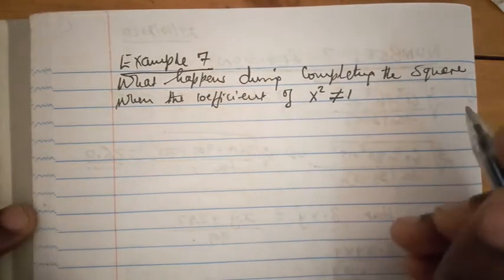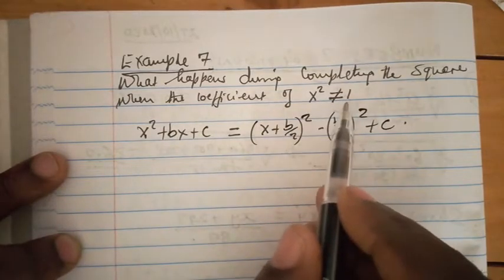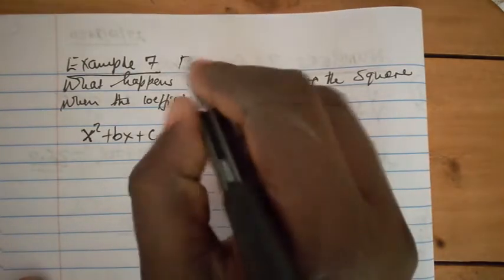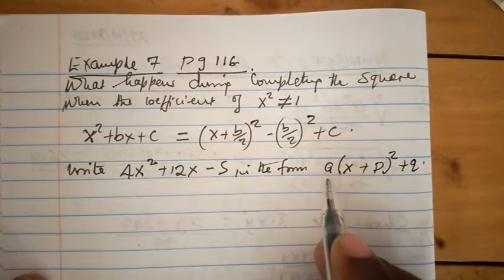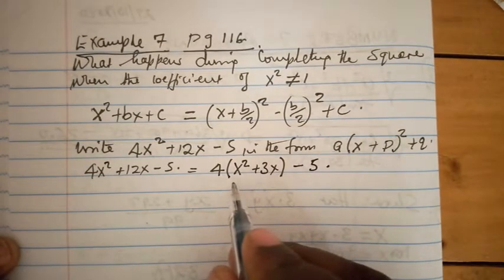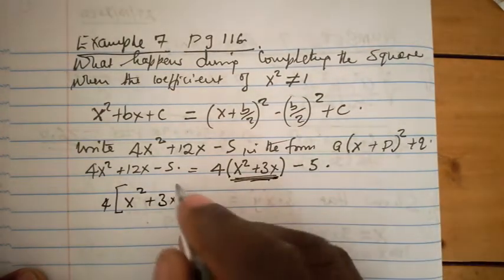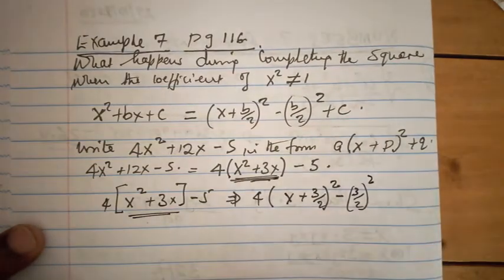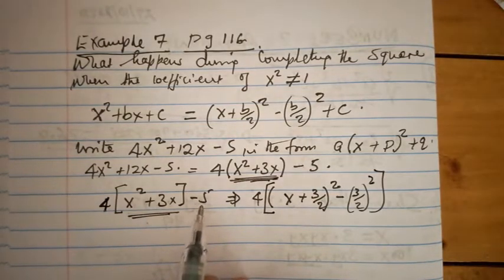Completing the square when a is not equal to 1